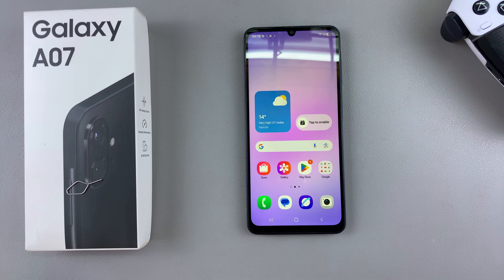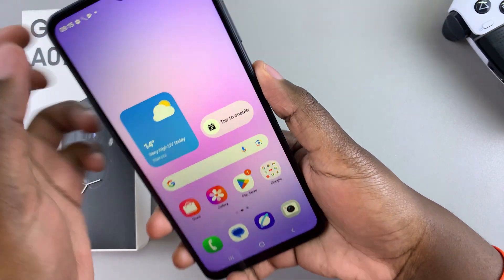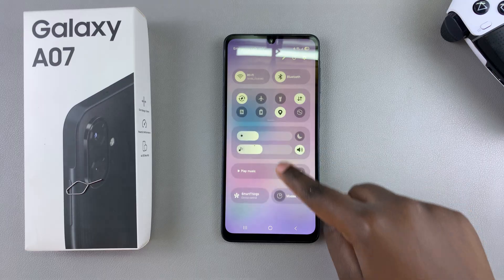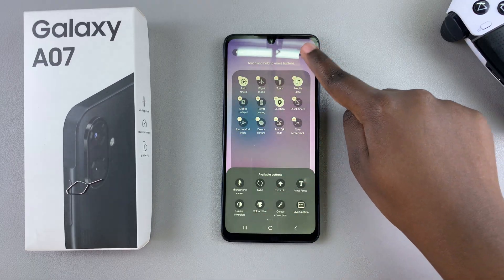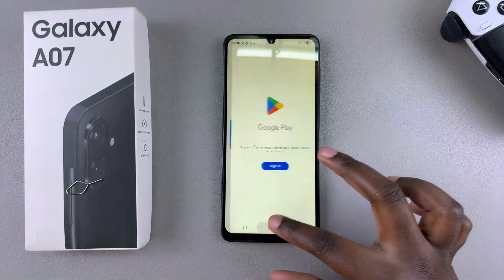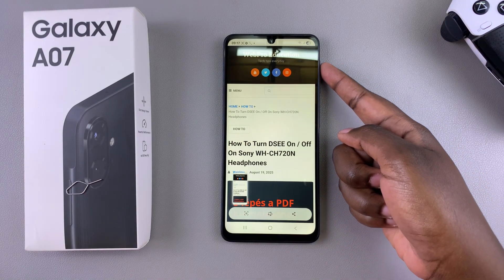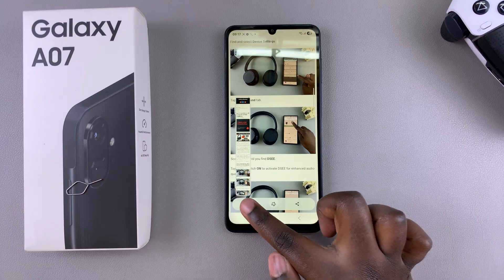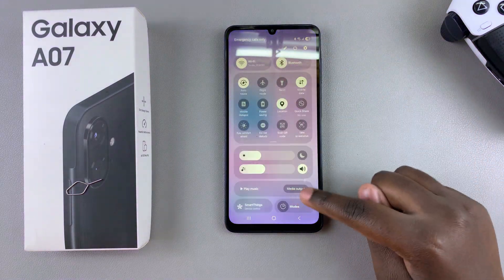Samsung Galaxy A07: How To Take Screenshot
A step-by-step guide on how to take a screenshot on your Samsung Galaxy A07. Save chats, memes, important info, or anything you want to keep from your screen.

How To Screenshot On Samsung Galaxy A07:

Method 1: Using Hardware Buttons

One of the most straightforward ways to take a screenshot on your Galaxy A07 is by using the hardware buttons. Here's how you do it:

Step 1: Locate the Power button and the Volume Down button on the right edge or right side of your device.

Step 2: Open the screen or app you want to capture.

Step 3: Press and hold the Power button and the Volume Down button once simultaneously. You should hear a camera shutter sound or see an animation on the screen, indicating that the screenshot has been taken.

Note: Do not long press the two buttons simultaneously, as this will perform some other function entirely. It will not take a screenshot.

Method 2: Screenshots via Quick Settings

Samsung's quick settings allows you to capture a screenshot as well. Follow these steps:

Step 1: Swipe down on the screen of your Galaxy A07 twice to access the quick settings panel.

Step 2: Look for the "Take Screenshot" button. If it isn't available, tap on the edit button (pen icon), then select "Edit" to add it from other available buttons.

From the menu that comes up, under "Available Buttons", locate the "Take Screenshot" button, then tap or simply hold and drag it onto the quick panel. Position it where you want it to appear on the panel, then tap on "Done". Tap on "Done" once more to save your changes.

Step 3: Next, ensure you're on the page you want to screenshot and tap on the "Take screenshot" button. This will take the screenshot. you should see the animation as well as the quick toolbar for screenshots at the bottom of the page.

Step 4: To access the screenshot, go to the gallery app on your A07. You should see the screenshots in the screenshots album.

Method 3: Scrolling (Full Page) Screenshots

Step 1: If you want to take a screenshot of a scrollable page or article perhaps, take a screenshot using any of the two methods above.

Step 2: From the resulting screenshot toolbar, tap on the scrolling screenshot icon. It is represented by enclosed arrows pointing downwards. You need to tap on this option quickly before the toolbar disappears. Tap on the icon until you capture the areas you wanted.

Step 3: Now, tap on the screenshot in the left-hand side of the screen to view your scrolling screenshot. You can also access the scrolling screenshot from your gallery.

CHAPTERS
00:00 - Intro
00:11 - Screenshot with Hardware Buttons On A07
00:42 - How To Screenshot via Quick Settings Panel On A07
01:29 - How To Take Scrolling Screenshots On A07
02:34 - Where Are My Screenshots Saved On A07?
02:41 - Outro

Cell Phone Tripod Adapter